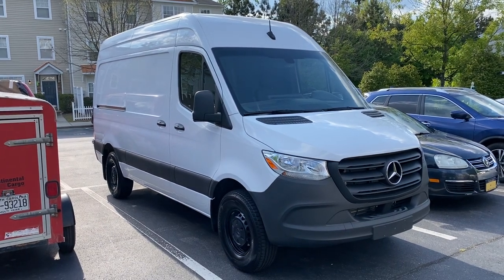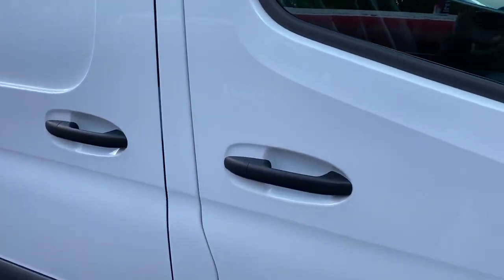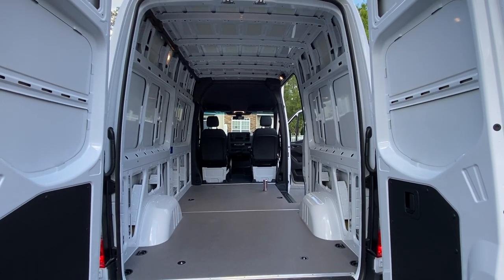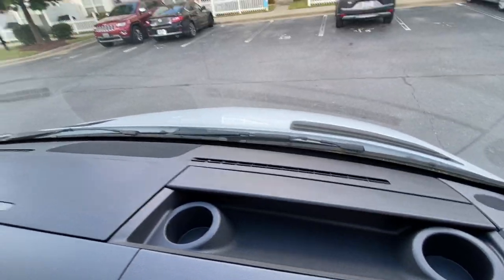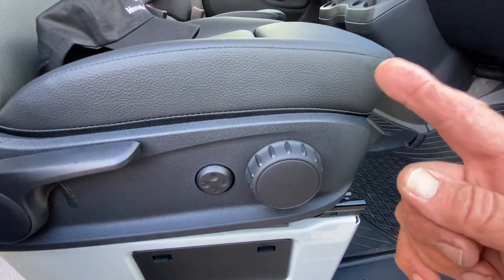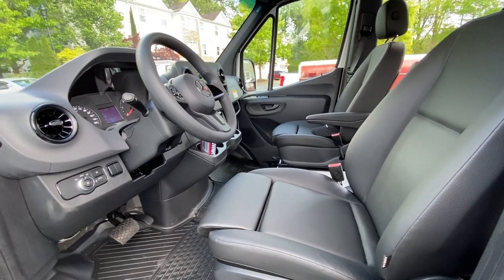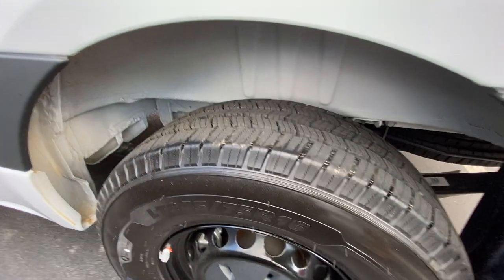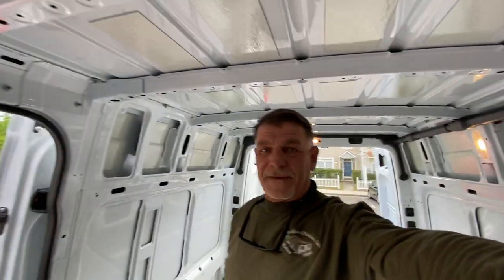2020 Mercedes 2500 Sprinter HIGH TOP. WALK AROUND.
Hello boys and girls this is it.   The last 2020 Sprinter 2500 van.  I bought this yesterday, and it was the last one on the lot unsold.  SO I HAD TO BUY IT. SOLD$$$$  RETAIL WAS $48,230.00 WITH $3750.00 DISCOUNT. 3 yr. Bumper to bumper warranty, plus 5 year 60K power train standard.  20 miles before it's first oil change WOW!